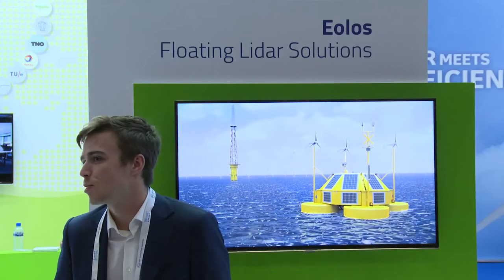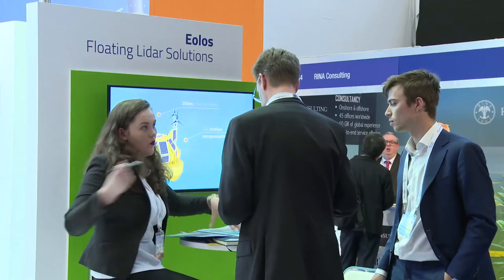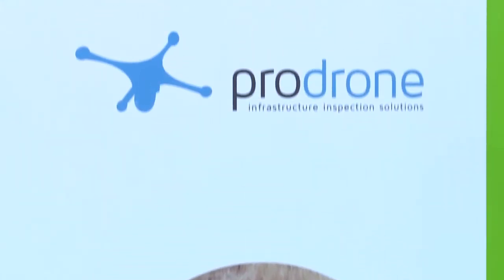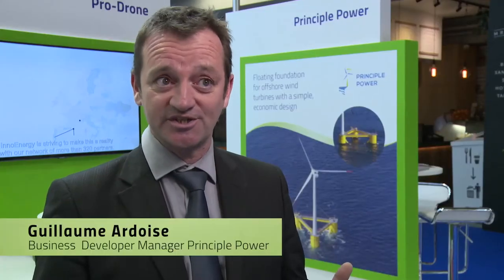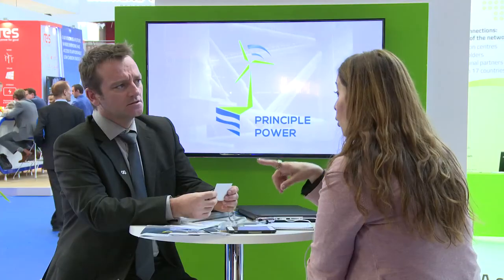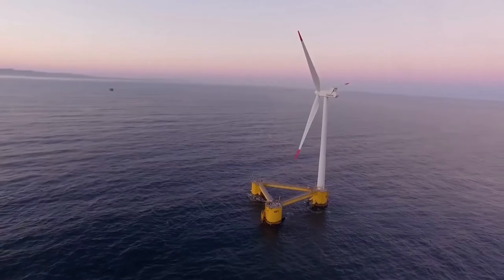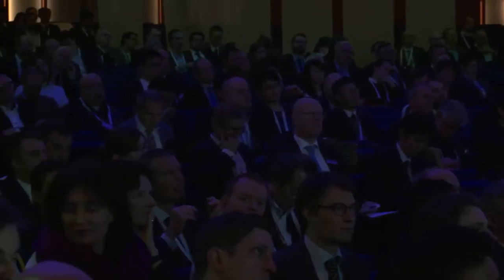InnoEnergy at WindEurope 2017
WindEurope Conference & Exhibition 2017 presented an international platform for the wind energy industry. The event featured a broad conference programme, unrivalled networking opportunities and an extensive exhibition. We proudly showcased four InnoEnergy supported European companies, which brought their ground-breaking sustainable energy innovations to the event.